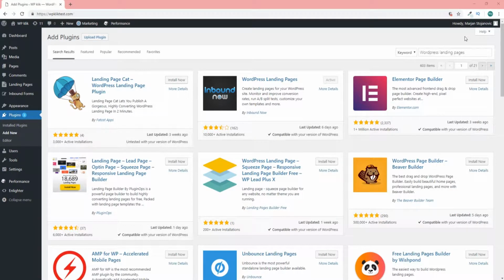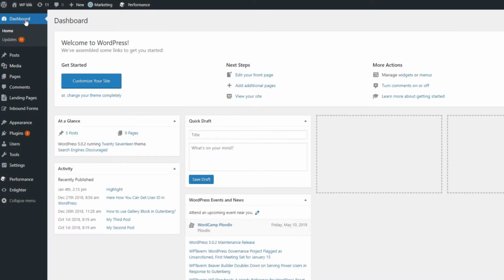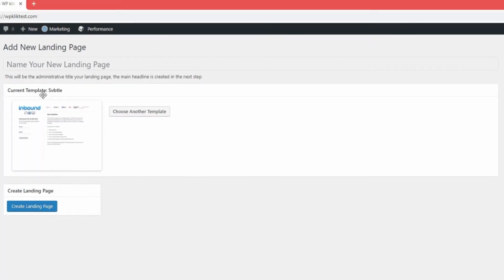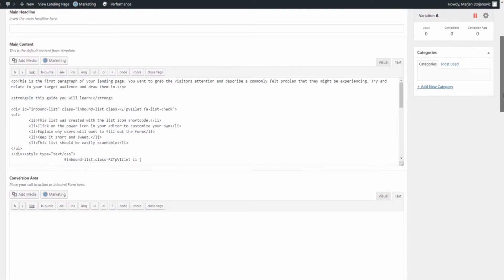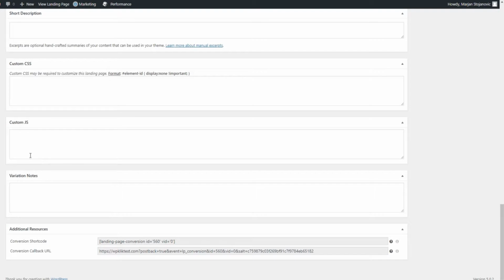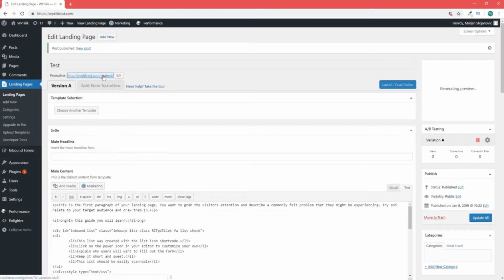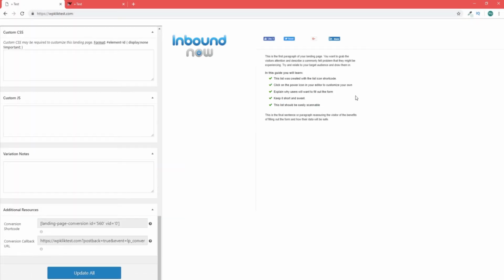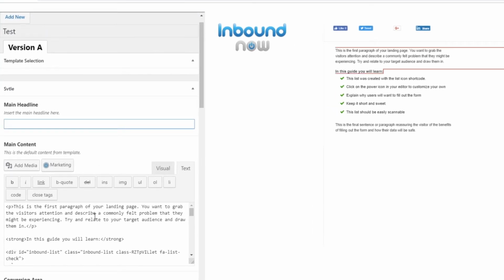Creating Landing Pages in WordPress Using a Plugin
In this video, we’re going to introduce a very handy WordPress plugin you can use to create stunning and functional landing pages and optimize your conversion rates.